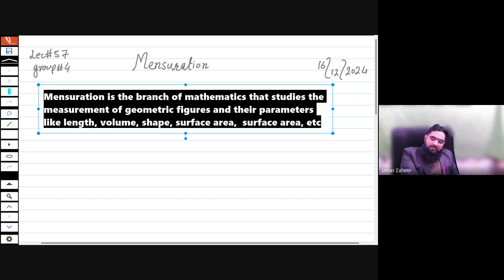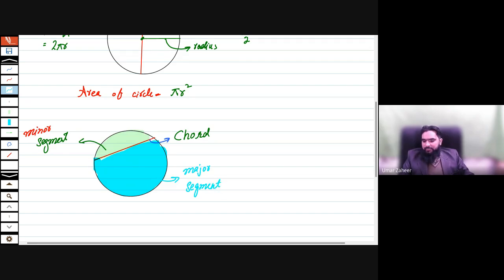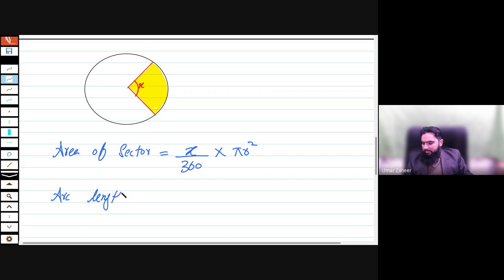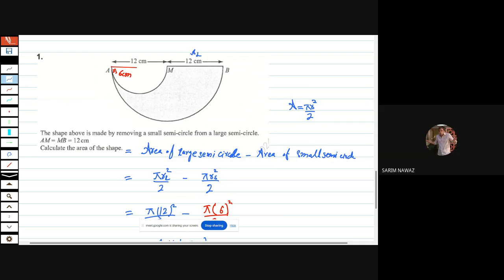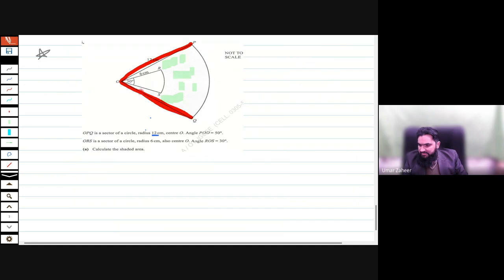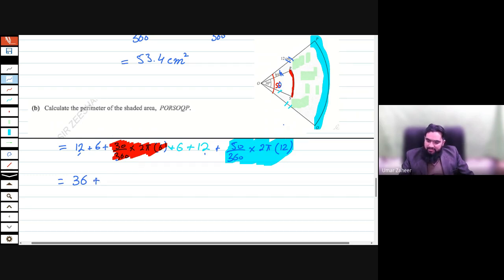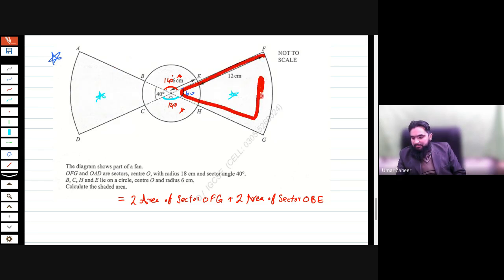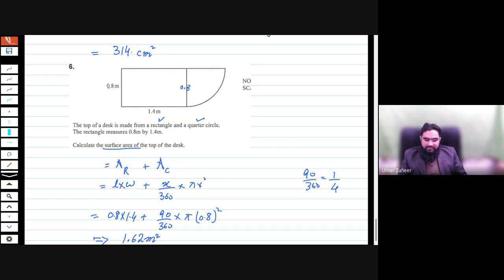MENSURATION LEC # 57 || IGCSE/ O LEVEL Mathematics||MUHAMMAD UMAR ZAHEER